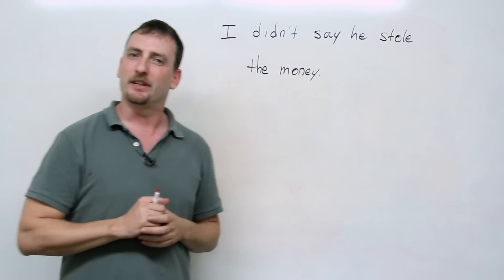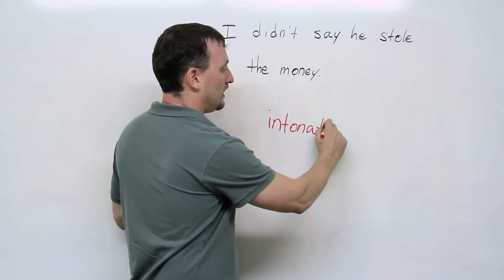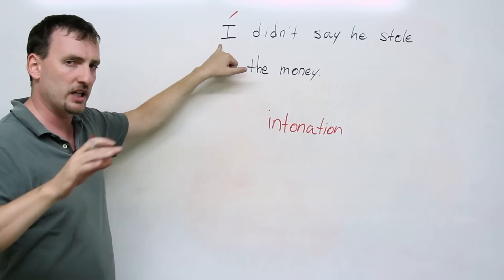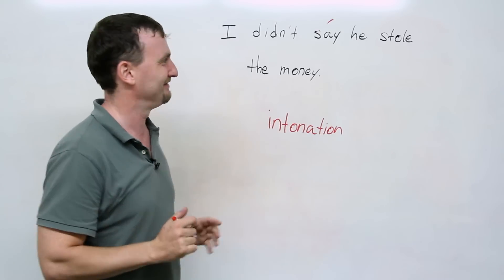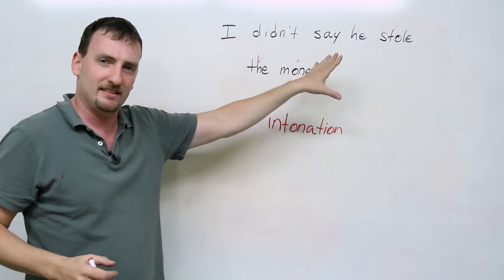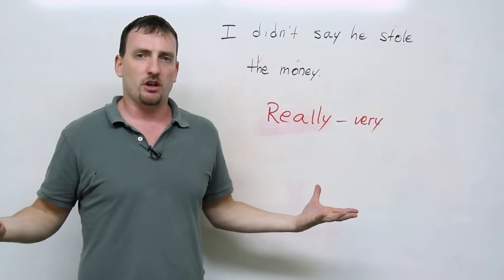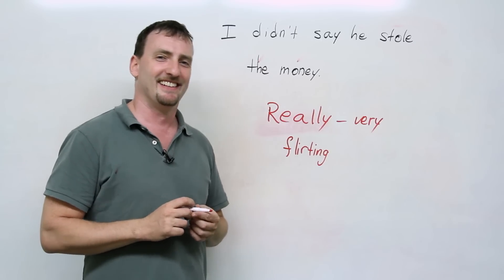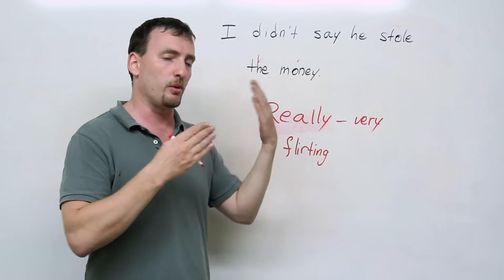How does stress change the meaning of a sentence?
You've probably watched movies and wondered why you were missing some of the jokes, or couldn't follow the conversation even though you heard and understood the words clearly. In this lesson, you'll find out that a big part of communication is not just language, but how we speak. After you've watched the lesson, test your understanding by taking the free quiz